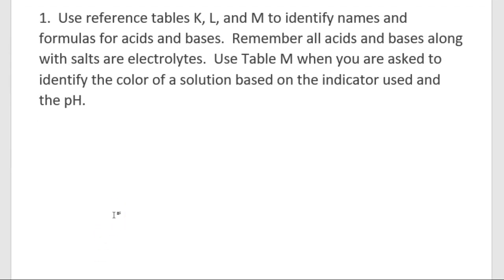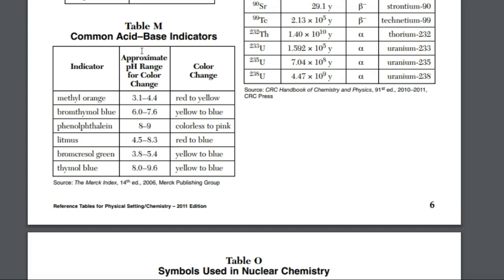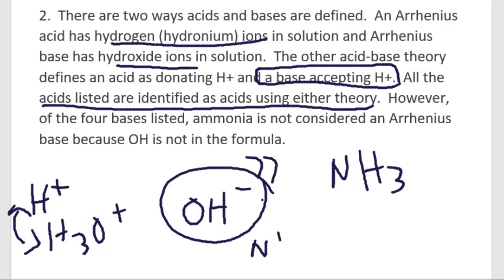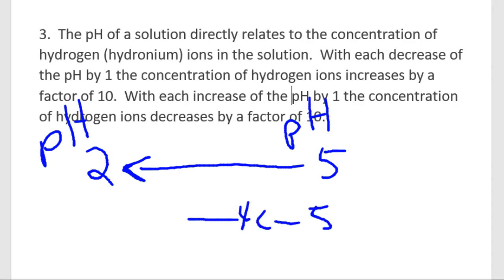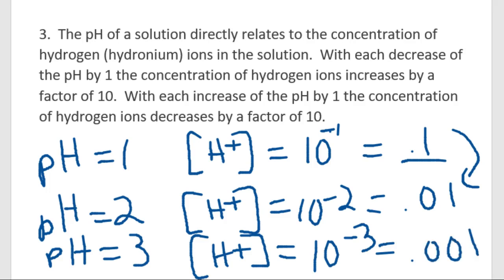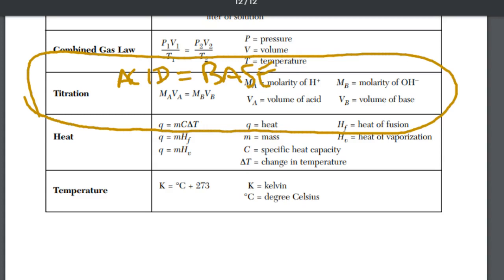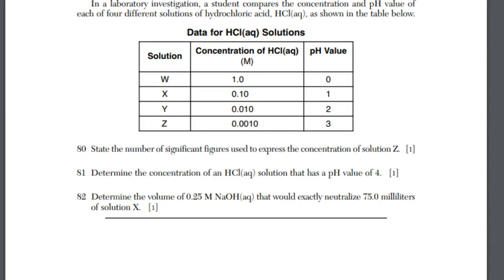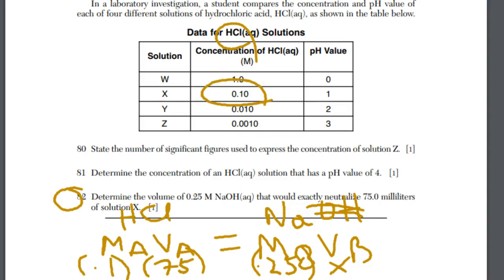Chem Regents Top 5 Facts You Need to Know About Acids and Bases!!!!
Regents Chem doesn't have to be difficult if you study.  By studying that could be going over your notes, listening to videos on the subject and then practicing questions.  You do not have to do this alone.  Let me help you by going over the Acid and Base information that shows up on almost every Chemistry Regents exam.  Watch, listen, learn, write down notes...do what it takes to get the information in your head and then practice questions to determine if you are "getting the material."  Repeat one or all these things until you can answer the questions correctly.